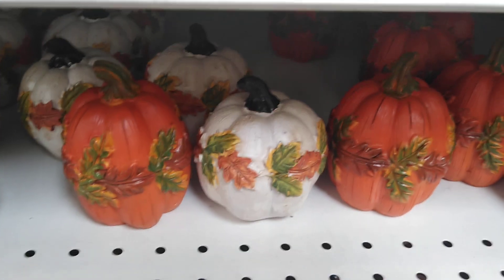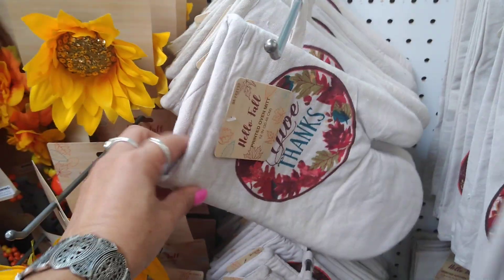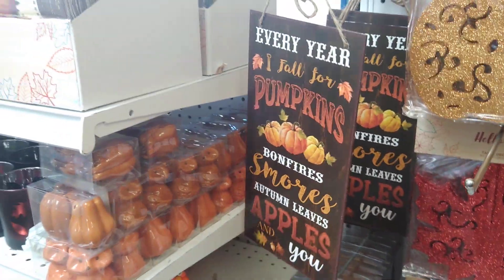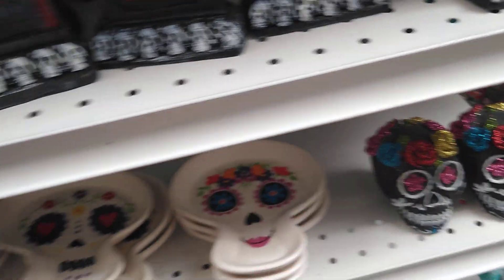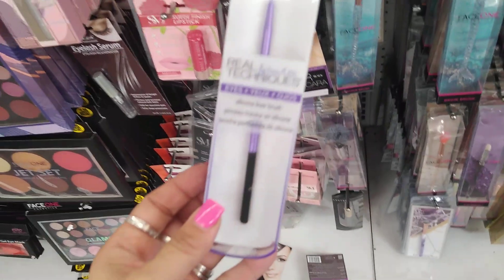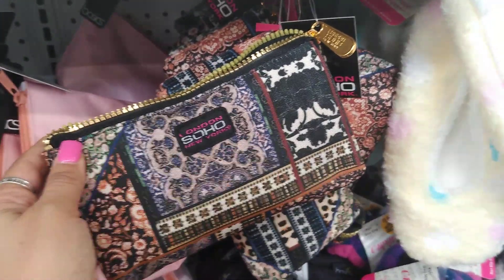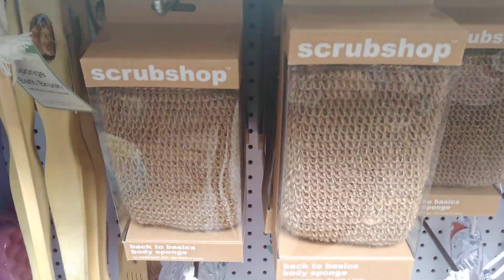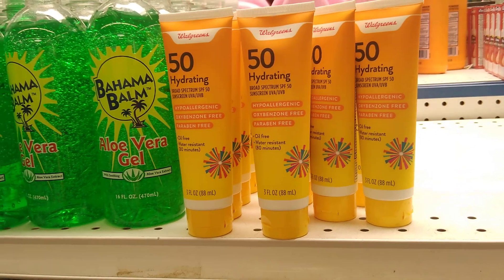Let's Go Shopping at the 99!!! Lots of NEW DEALS & NAME Brands!!!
Hello Friends, let's go shopping at OUR favorite store the 99!!! Lots of NEW Fall and Home Decor!!!